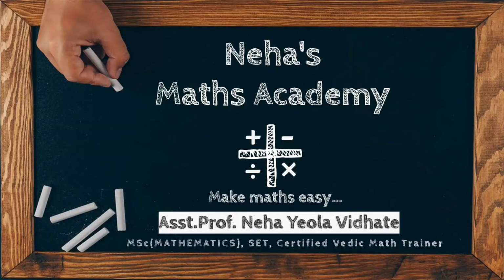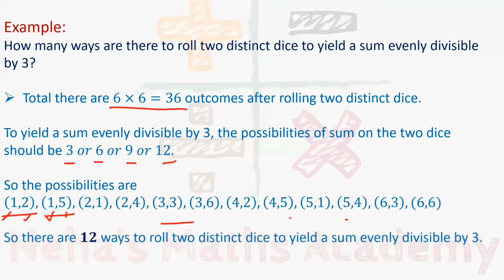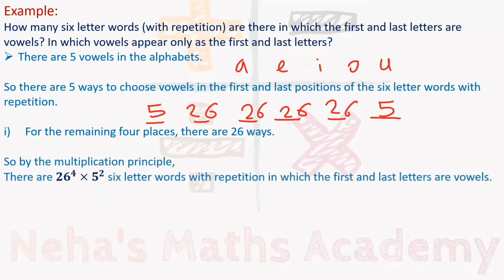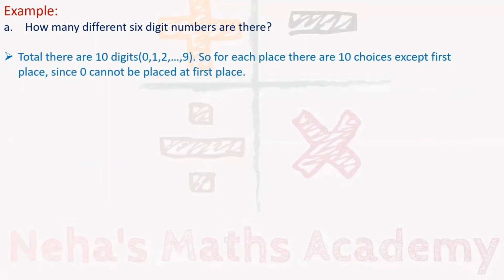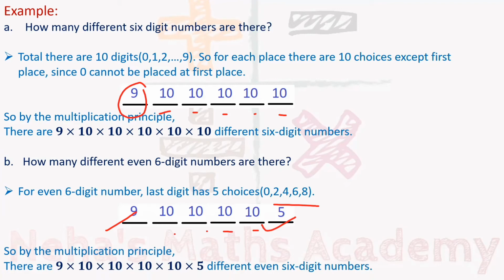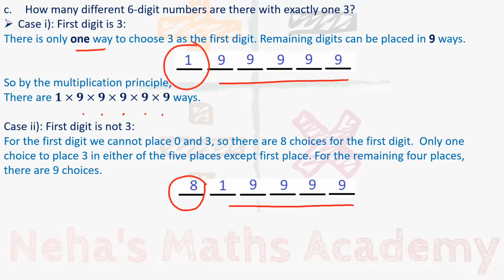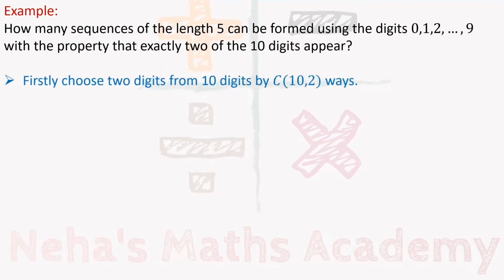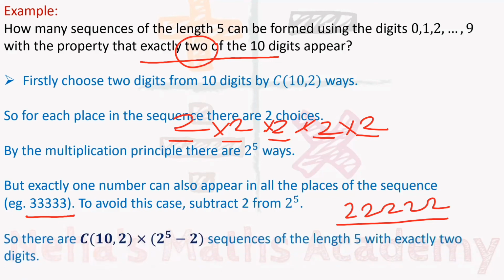Combinatorics: Examples on counting principles: permutation and combination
In this video, we will learn following examples:
1. How many ways are there to roll two distinct dice to yield a sum evenly divisible by 3?
2. How many six letter words (with repetition) are there in which the first and last letters are vowels? In which vowels appear only as the first and last letters?
3.
a. How many different six digit numbers are there?
b. How many different even 6-digit numbers are there?
c. How many different 6-digit numbers are there with exactly one 3?
4. How many sequences of the length 5 can be formed using the digits 0,1,2,…,9 with the property that exactly two of the 10 digits appear?